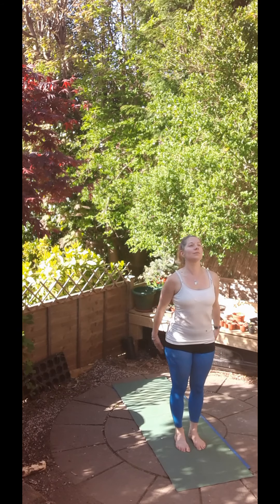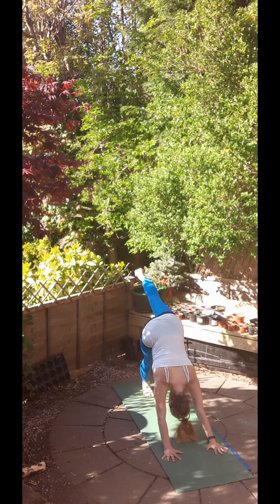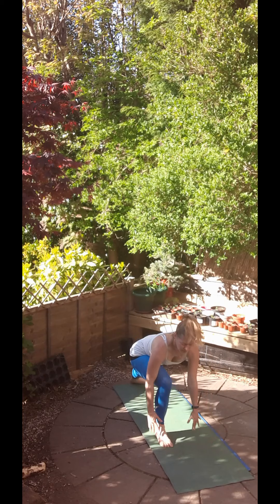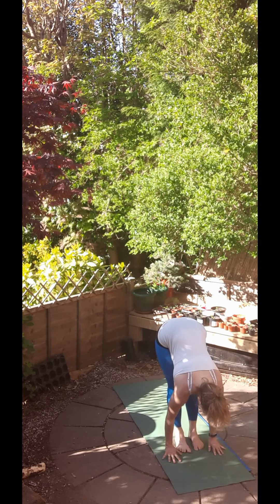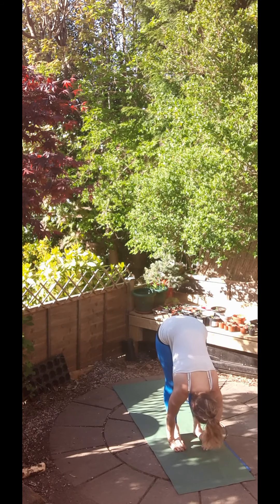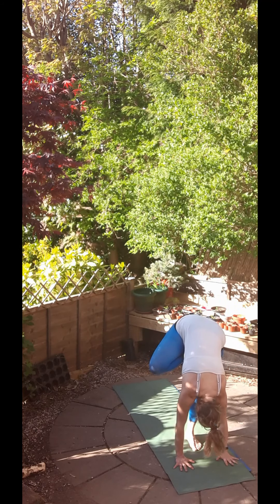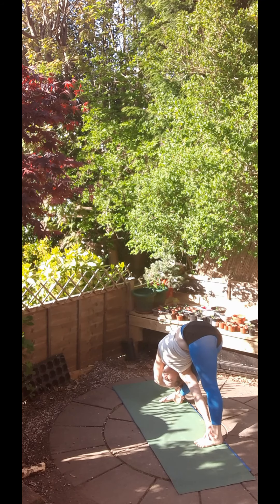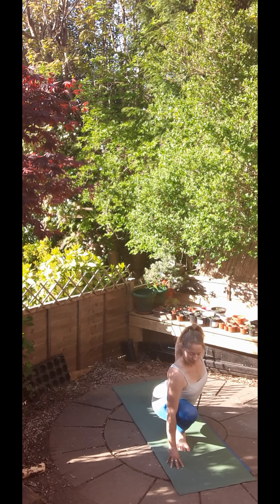Juice Yoga 27th April 2020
An ashtanga inspired practice with some fun/advanced postures with plenty of options for modifying postures to suit you.